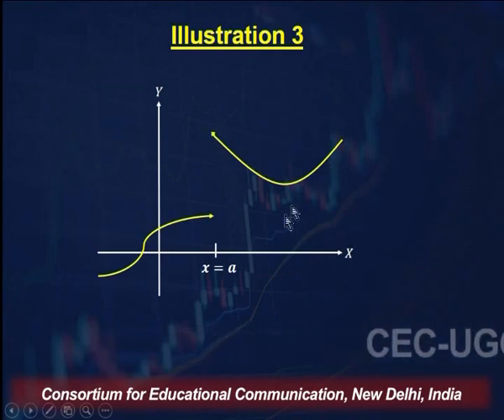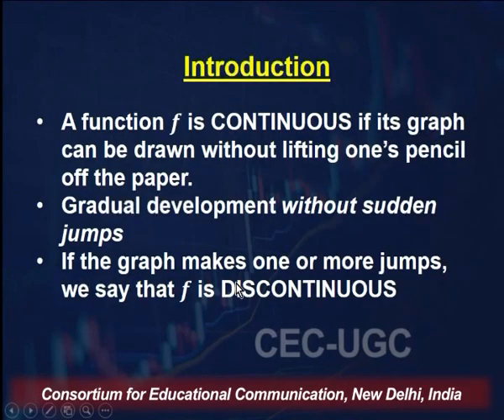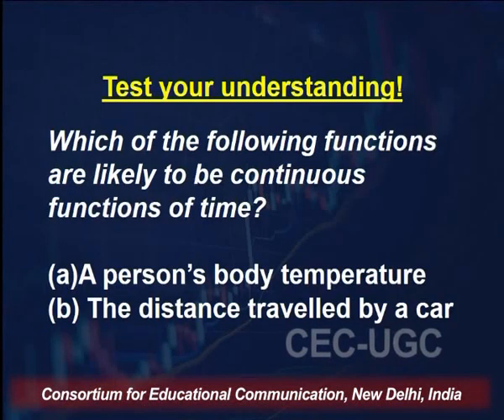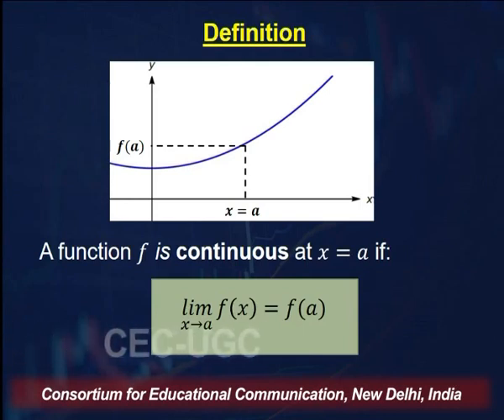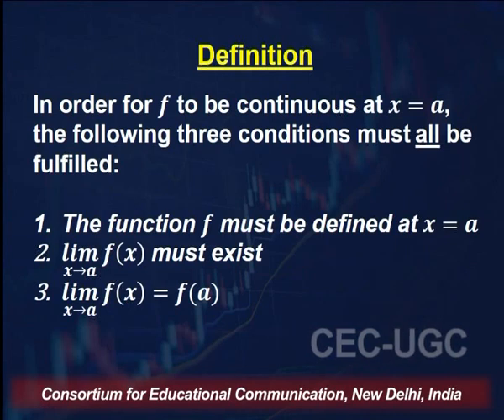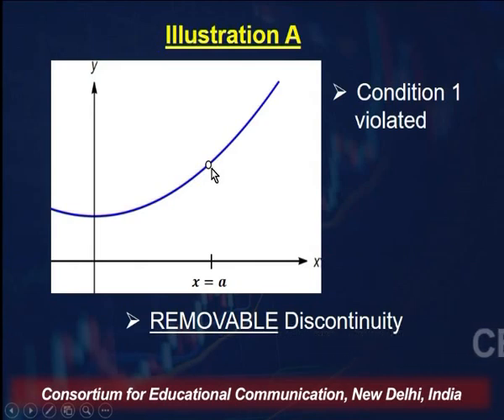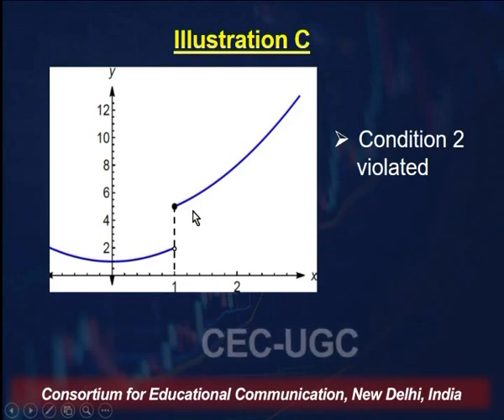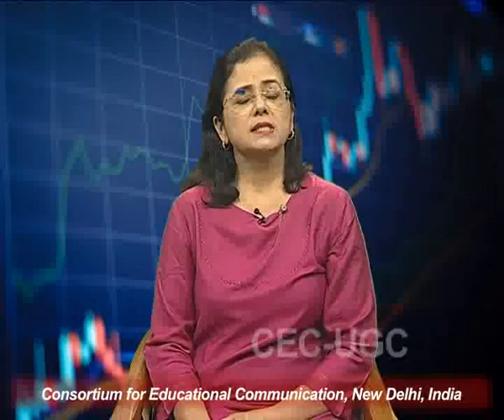Mathematical Methods for Economics (Lecture 21) : Continuity - I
This Lecture talks about Mathematical Methods for Economics (Lecture 21) : Continuity - I.